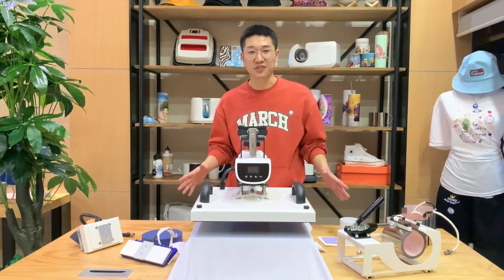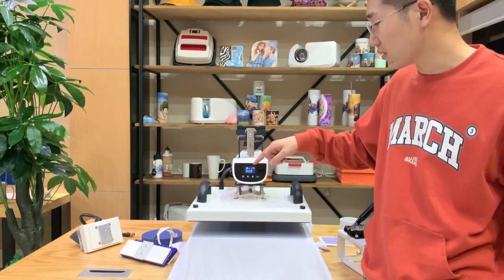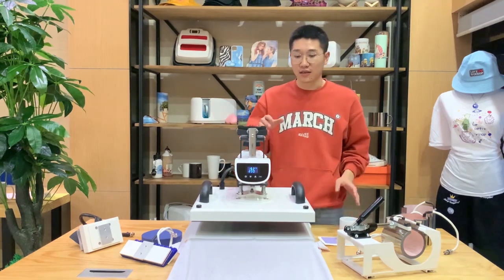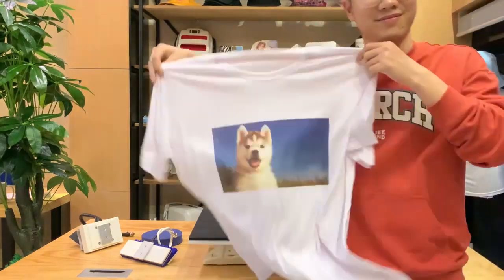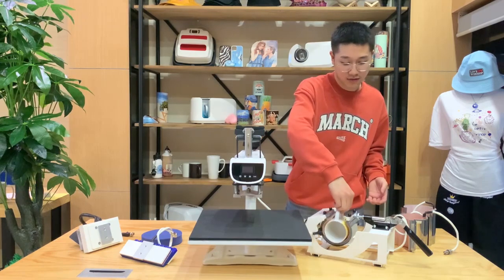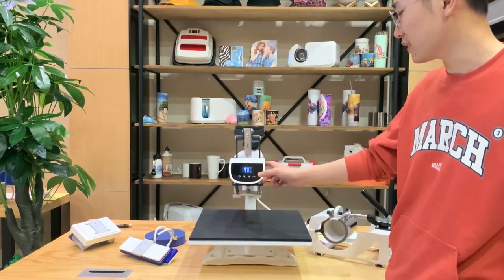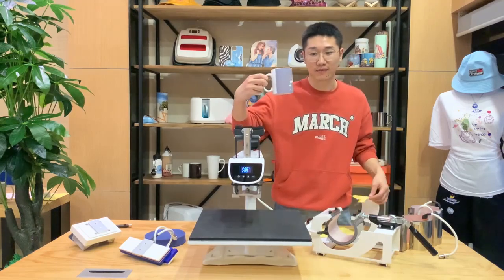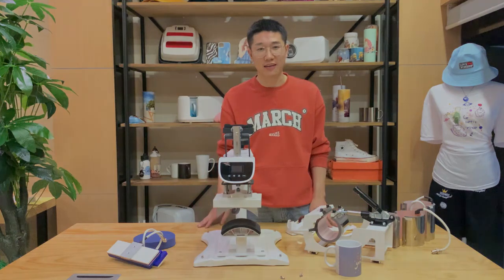8 IN 1 Heat Press Machine | DIY T-Shirts, Hats, Mugs and More!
Welcome to our beginner's guide on how to use an 8 in 1 heat press machine! In this step-by-step tutorial, we will walk you through everything you need to know about using an 8 in 1 heat press machine to transfer designs onto a variety of materials, including t-shirts, caps, mugs, plates, and more.

Whether you're a beginner looking to get started with heat press machines or an experienced user looking to expand your skills, this tutorial is perfect for you. We'll cover all the essential steps, including setting up your machine, selecting the right transfer material, preparing your design, and pressing your materials.

Our goal is to make the process as simple and straightforward as possible, so you can get the best results with your heat press machine. So, let's get started and learn how to use an 8 in 1 heat press machine like a pro!